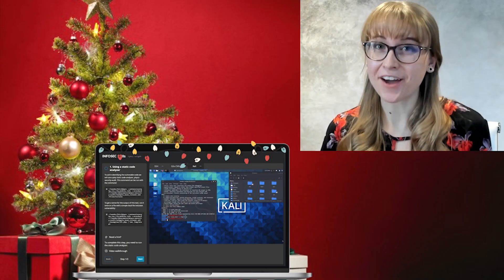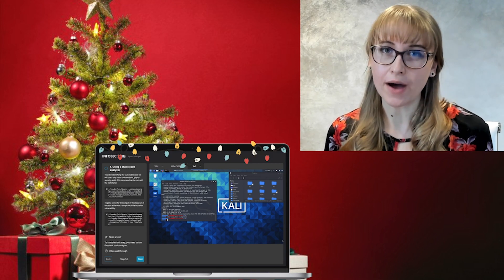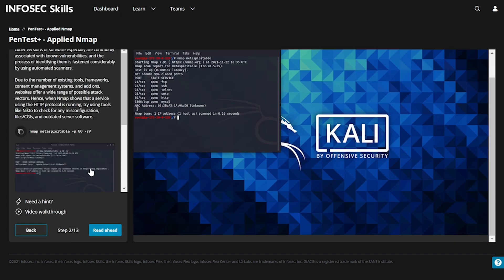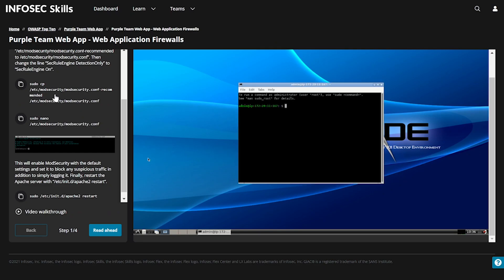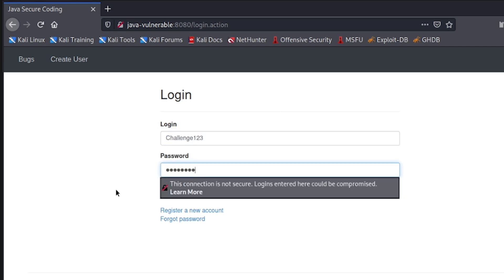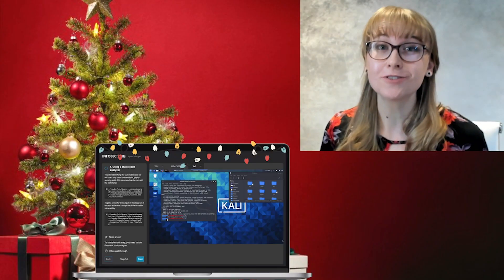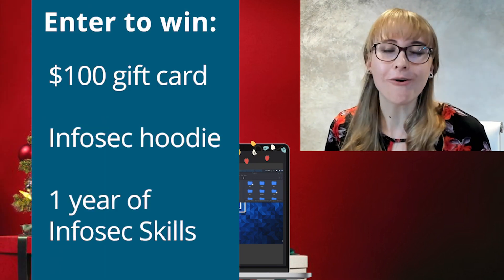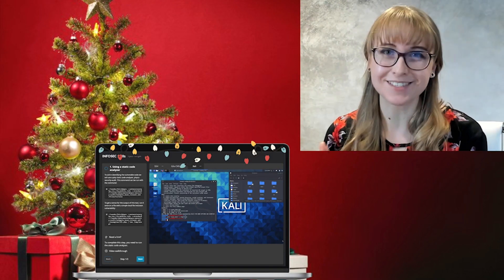Infosec Skills December Challenge: Nmap, web app firewalls and secure Java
Ready to put your skills to the test? Take the Infosec Skills Monthly Challenge and win your share of more than $1,000 in prizes EVERY MONTH. This month features three labs:

Lab #1 — Applied Nmap
Start out inside our PenTest+ cyber range and get hands-on with a Nmap to identify active hosts and known vulnerabilities.

Lab #2 — Web application firewalls
Once you’ve checked our first lab off your list, it’s time to see if ModSecurity is on the naughty or nice list by testing which attacks it protects against!

Lab #3 — Secure coding in Java
To put a bow on this month’s Challenge, head on over to our secure coding cyber range to test out your secure Java skills.

Take the challenge. Level up your skills. Win prizes.